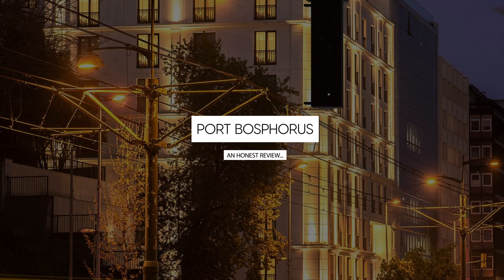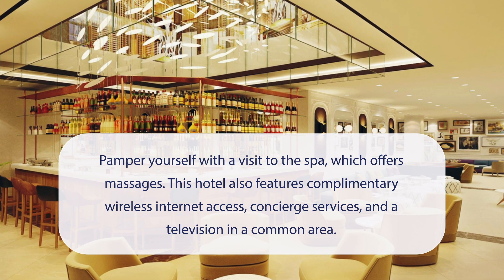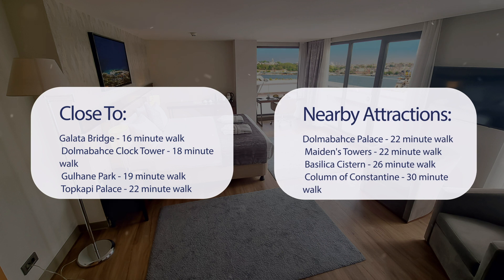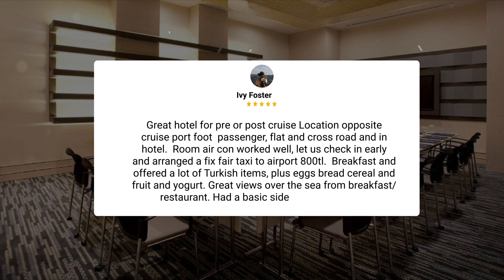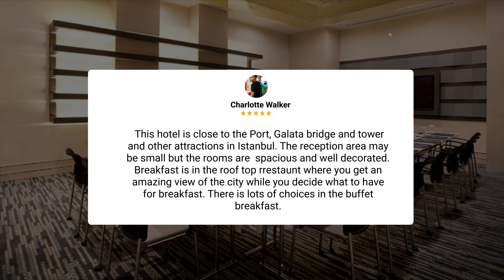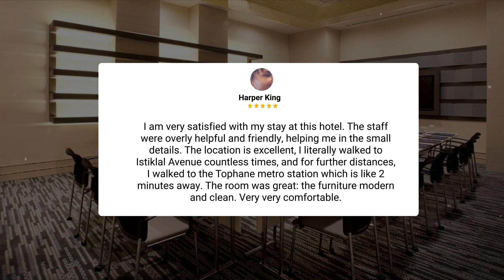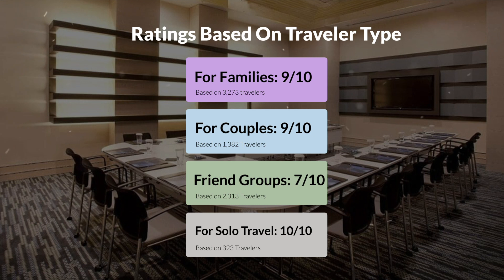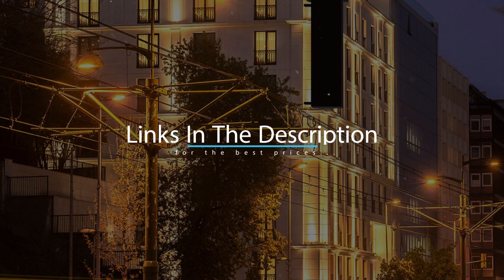Port Bosphorus Istanbul Review - Should You Stay At This Hotel?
In this video, we reviewed the Port Bosphorus Istanbul based on its price, quality, value for money, and more. We also gave it ratings based on the travel type and more.

Additionally, we'll provide you with insights into the nearby attractions and activities that you can enjoy during your stay at Port Bosphorus Istanbul. Whether it's exploring the local culture, sightseeing, or shopping, we've got you covered.